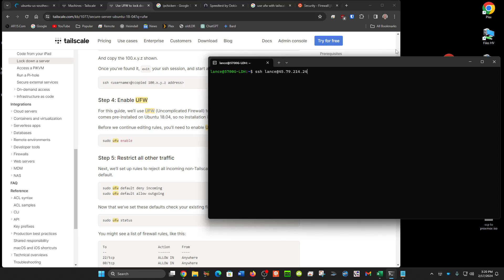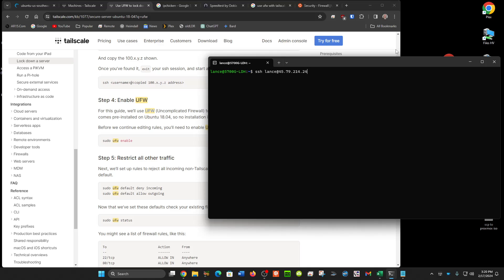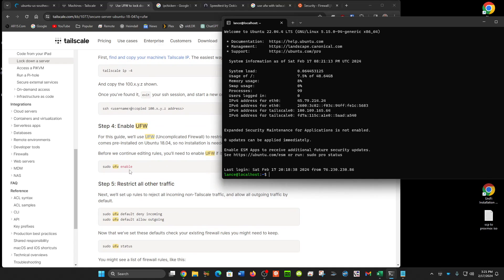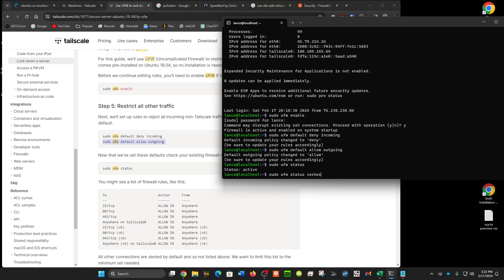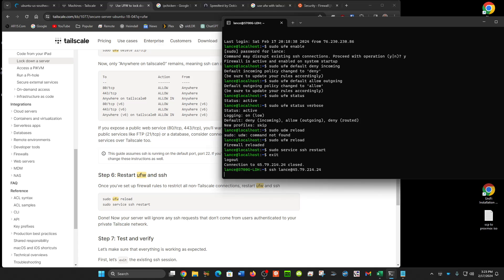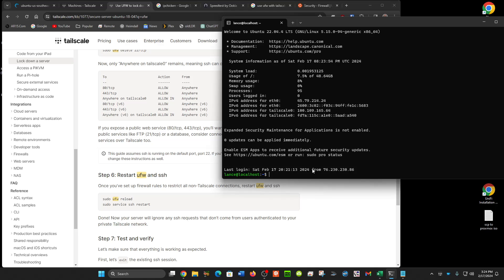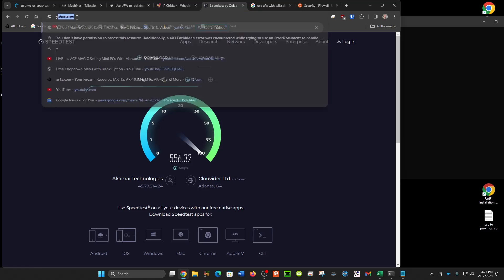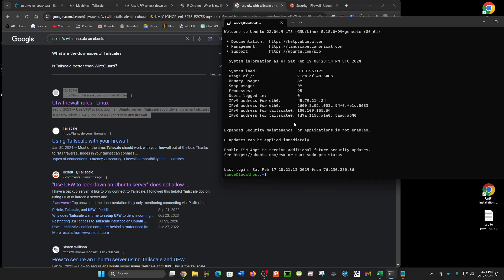Tailscale Exit Node with UFW Firewall - Ubuntu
Simple video on how to harden an Ubuntu server being used as an exit node by using the UFW firewall in Ubuntu.  It is very easy and works well.

My previous video showing how to setup Tailscale in Ubuntu as an exit node is here: